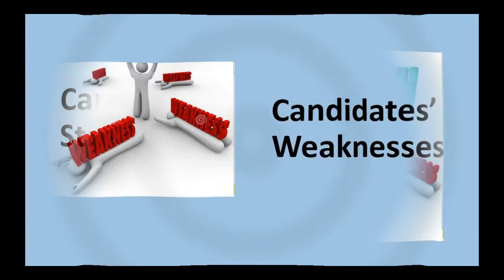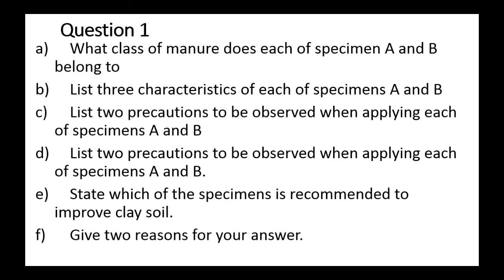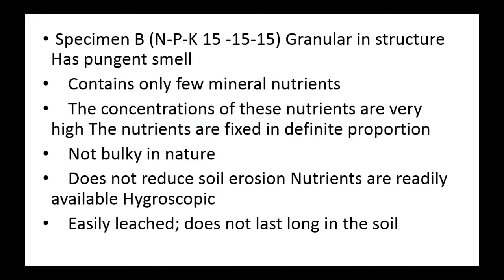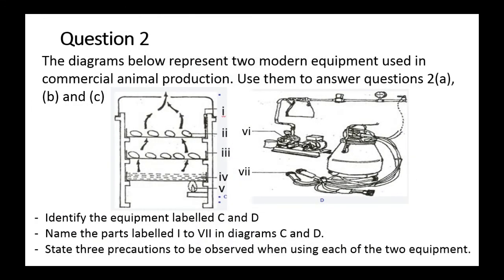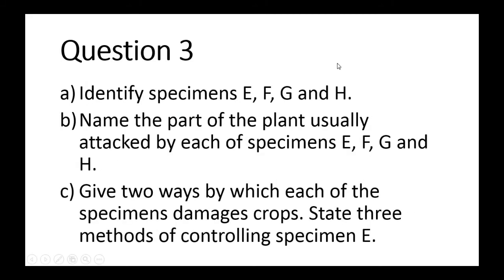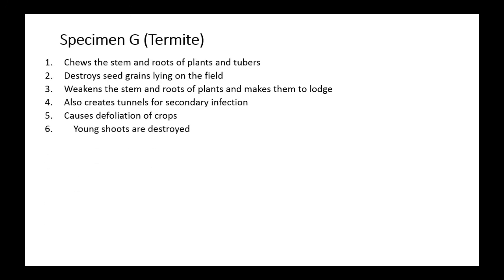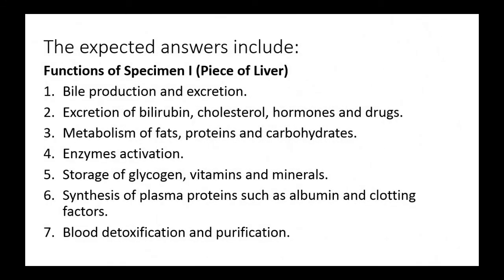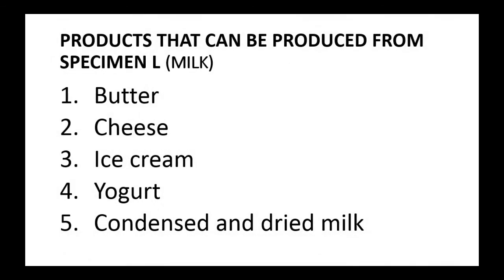Agricultural Science Paper 1 May June 2008 Complete Questions 1- 4 & General Comments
To copy the text version of Agricultural Science
Paper 1, May/June 2008,  visit:

To get WAEC/NECO past questions & solutions for different subjects as a text file, visit: